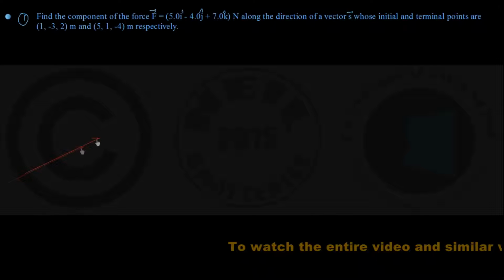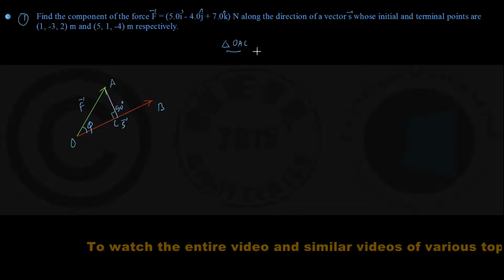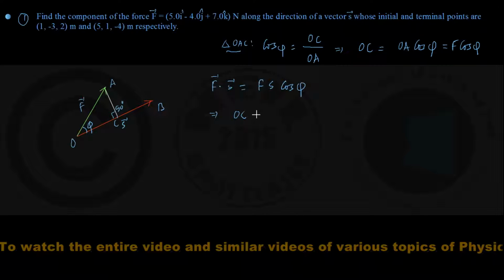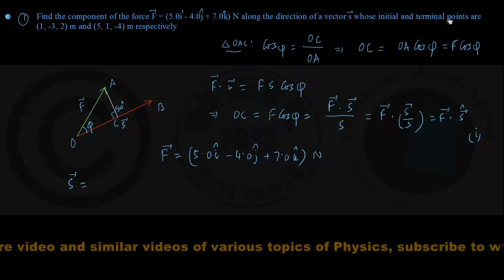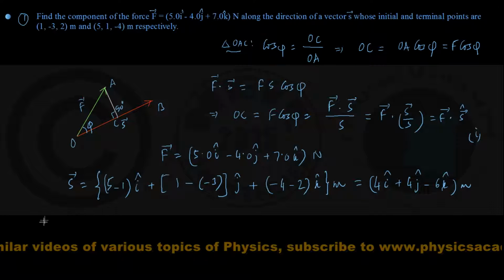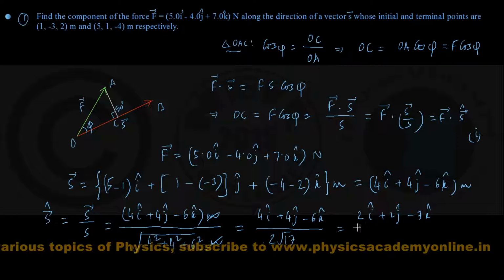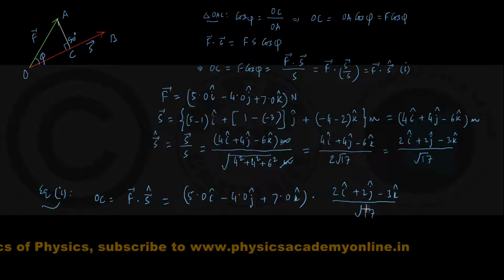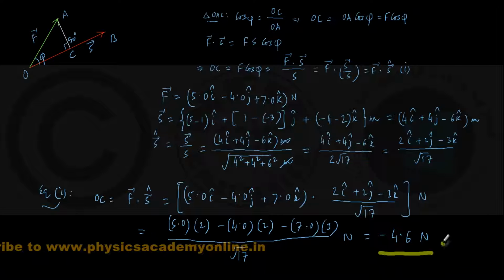ADVANCED-LEVEL PROBLEMS ON VECTORS (PART 2) _ Physics Academy Online